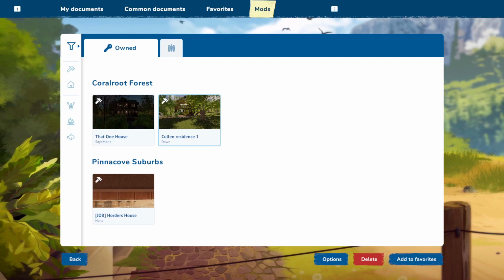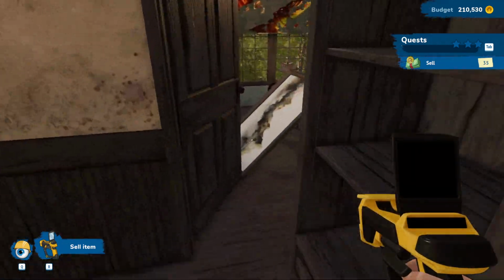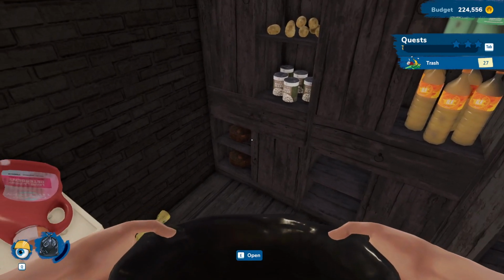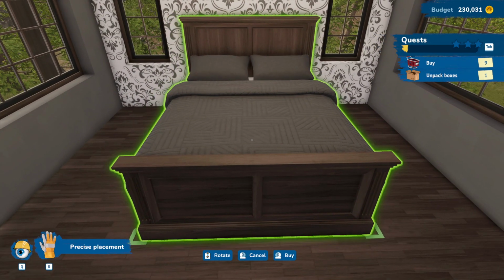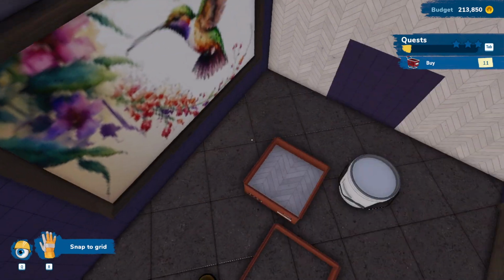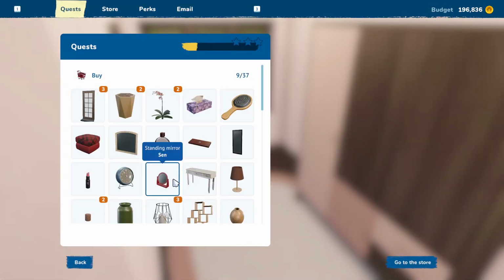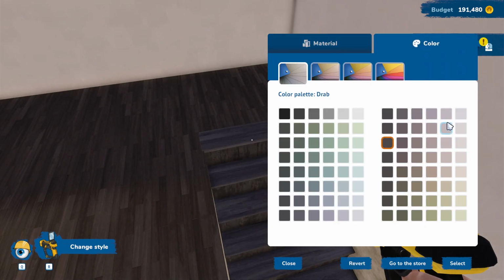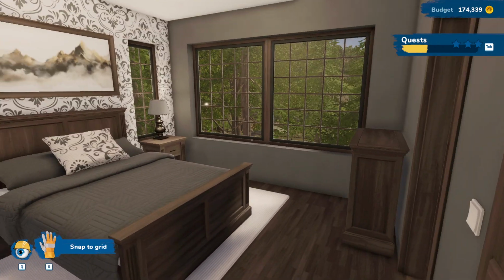Sometimes I Need Direct Instructions - House Flipper 2 Ep. 99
Join me as I dive into the world of virtual renovation and interior design! Get ready to witness the transformation of dilapidated properties into stunning homes with my creative touch. From selecting the perfect color schemes to arranging furniture with precision, every decision is crucial to maximize the property's value.

Join me on this journey of flipping houses, where I tackle various challenges, make strategic investments, and unleash my inner decorator. Will I turn a rundown house into a luxurious mansion, or will unexpected obstacles derail my plans? Watch to find out and get inspired for your own home improvement projects!

House Flipper 2 offers a realistic and immersive experience, allowing me to explore my design skills and business skills. So, grab your toolset, put on your creative hat, and join me in this thrilling adventure of flipping houses and turning dreams into reality! Let the flipping begin!